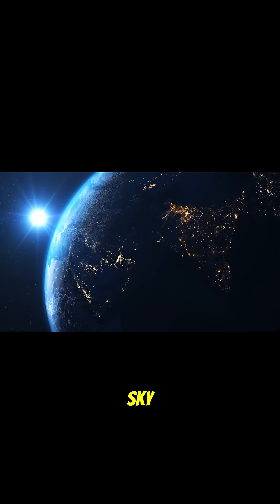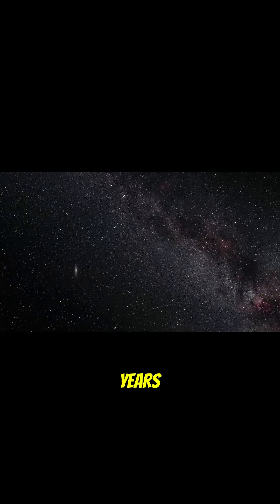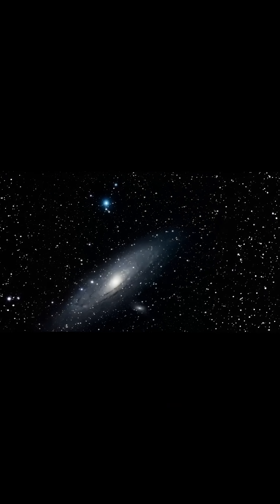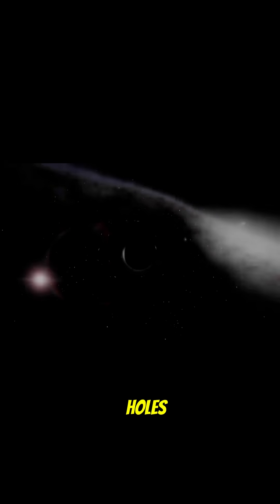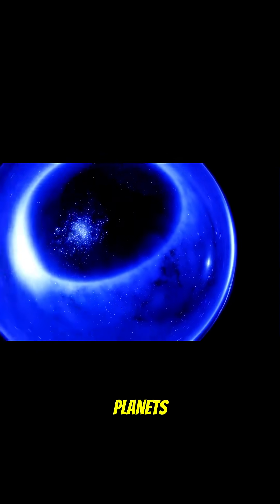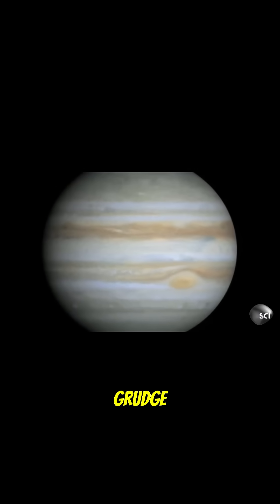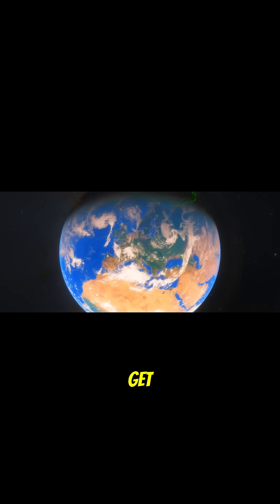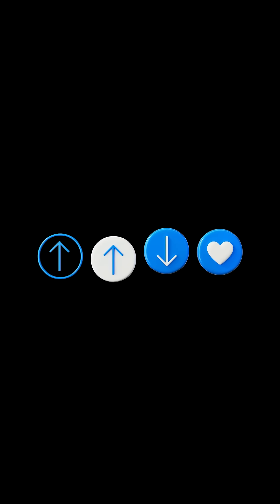The Universe: A Mind-Blowing Journey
🚀 The Universe is WILD! 🌌
Ever wondered what’s really out there? From black holes that swallow light 💥 to planets hotter than your ex’s temper 🔥—space is next-level insane!